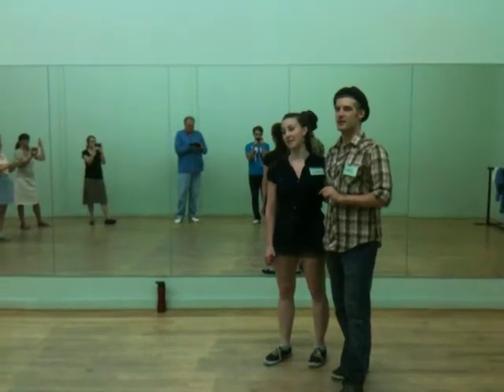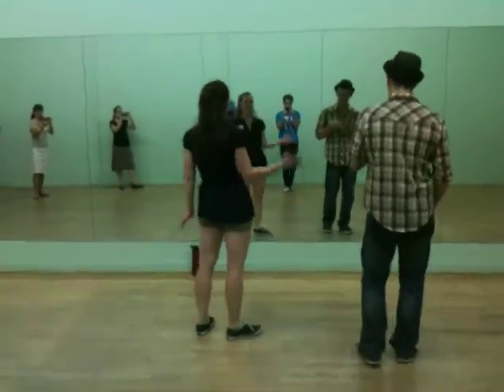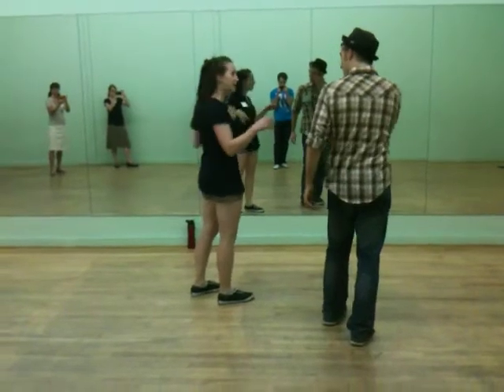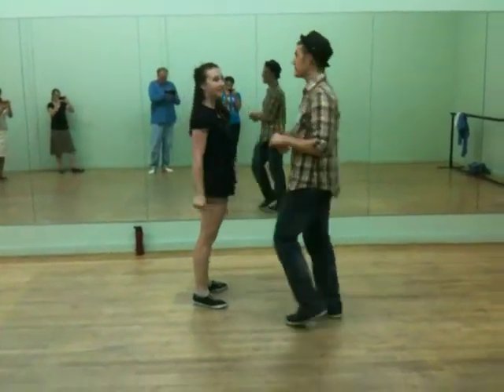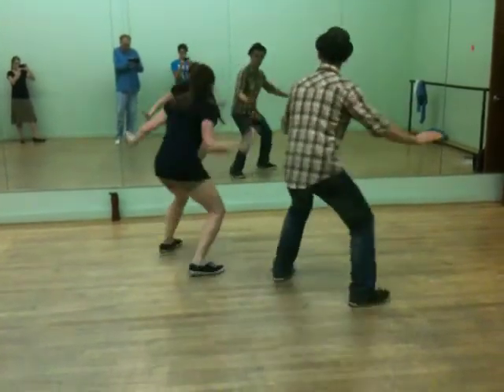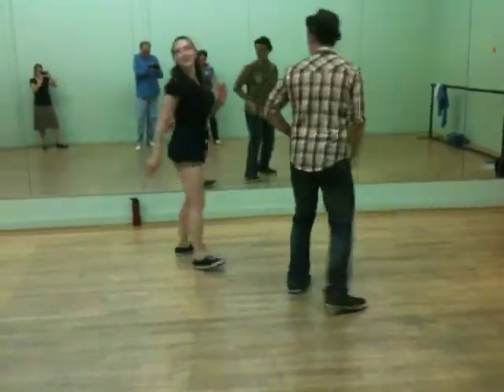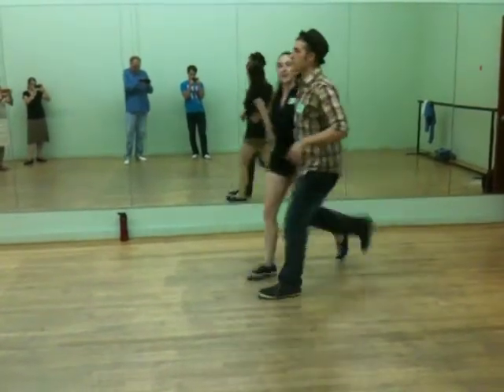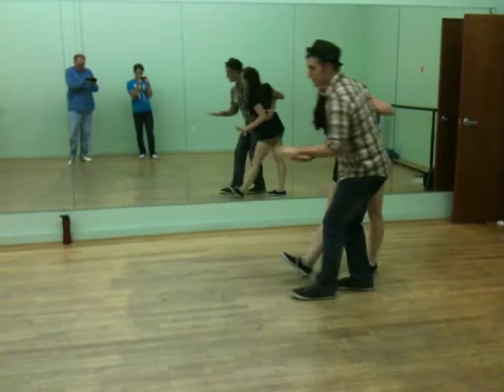TLP - Level 3A Musicality - Week 1 Recap (10/06/2011)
Here's the Recap of Week 1 of Level 3, Musicality at The Lindy Project.

We talked about Phrases:
Shim Sham phrase
Tacky-Annie phrase
3x Charlestons + break move
Break Moves: Skip-up, Slide, Scootch back, Jump
Improv phrase using forward/backs, hesitations, breaks

Taught by Mike Roberts and Laura Glaess

The Lindy Project teaches all levels of Lindy Hop and its related swing dances every Wednesday night in Austin, Texas at Tapestry Dance Company. Come check us out and work with some of the best teachers around! For more information about The Lindy Project, visit us